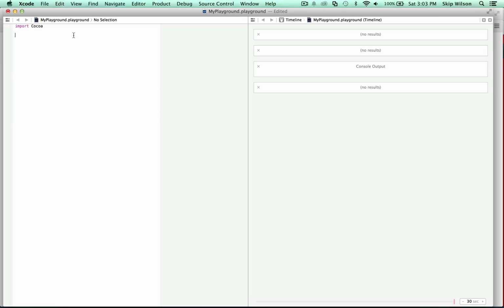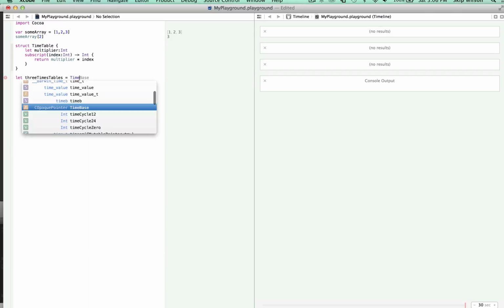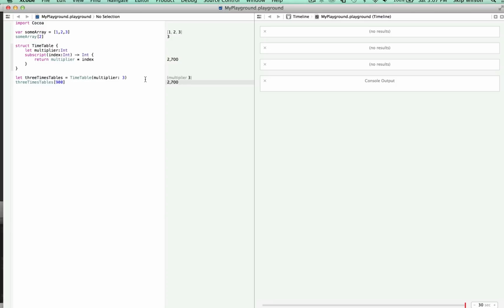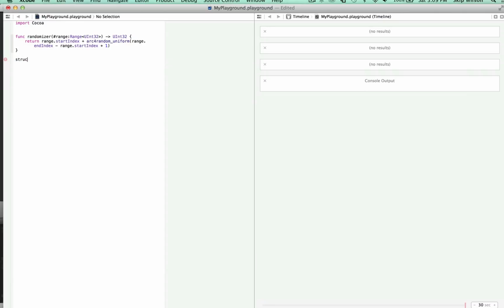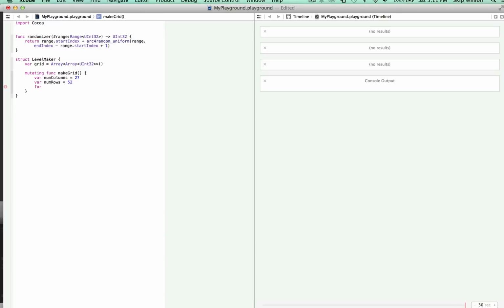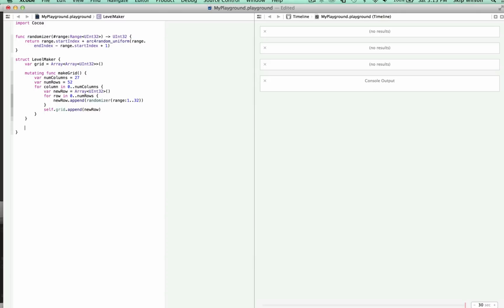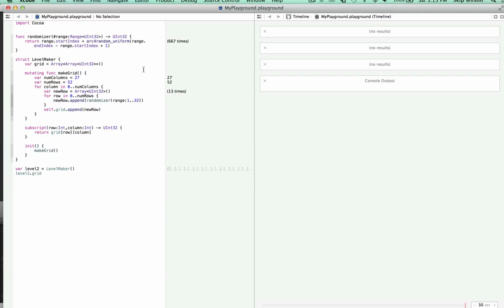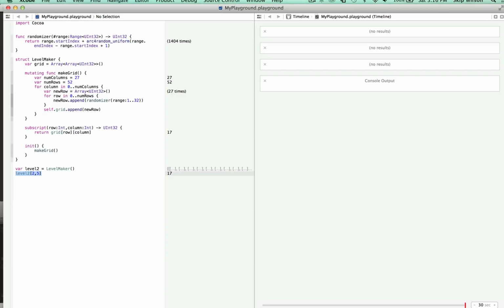Swift Programming Language Part 8 (Subscripts)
This is another quick one. It moves quickly so make sure pause and take time to understand it. Review it a couple of times. Voice any questions in the comments below.
Best viewed in 4k!
Leave comments on any errata
Covering:
Subscripts 0:00
Special Thanks to Logan @ loganwright.io